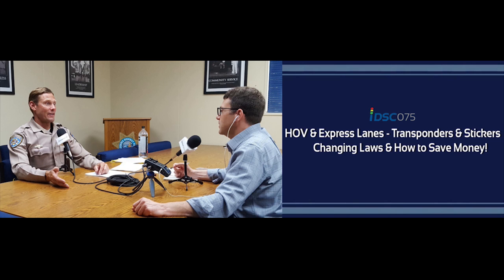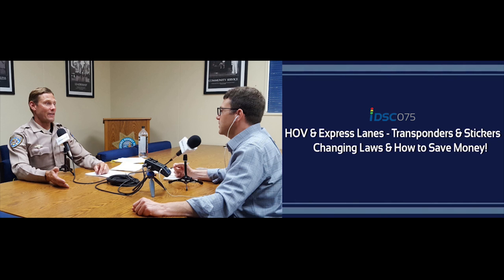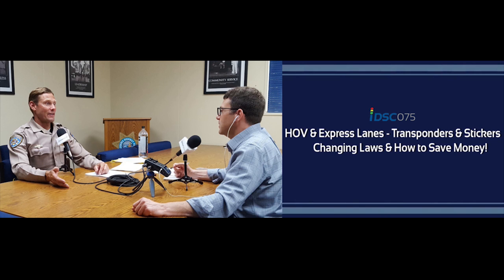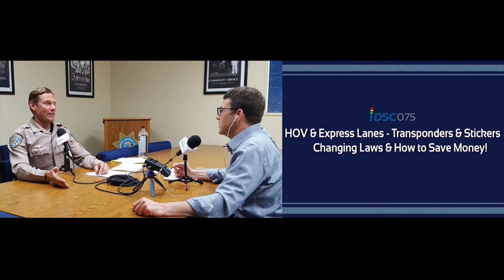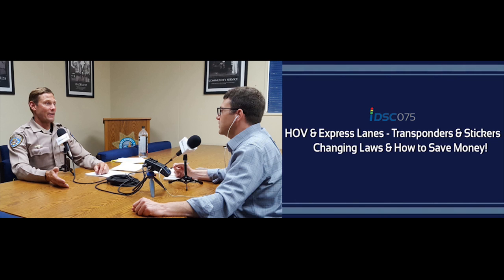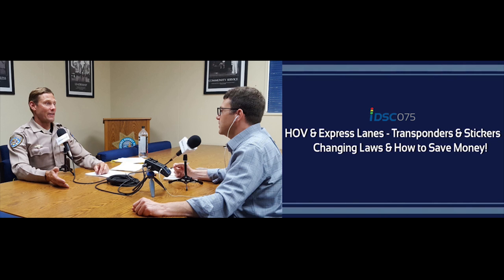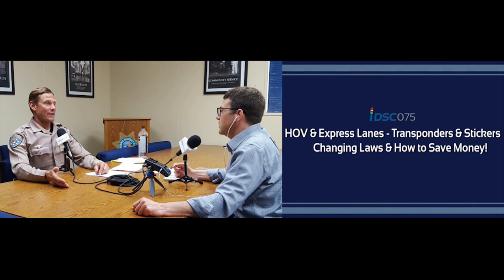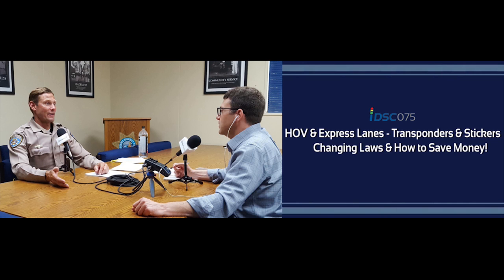Changing Laws & How to Save Money! | iDSC075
The insane traffic congestion we deal with in Southern California can sometimes be alleviated, by use of HOV Lanes and or Express Lanes. But how to legally get in and out of them as well as use them can definitely be tricky. Especially since the laws change from time to time. Like they will later this year as well as at the beginning of next year. We get the scoop from California Highway Patrol Motorcycle Officer Darren Wybenga in this iDriveSoCal Podcast. Listen closely – you